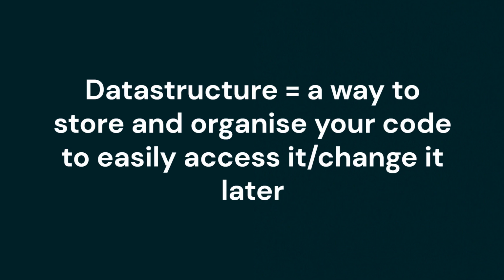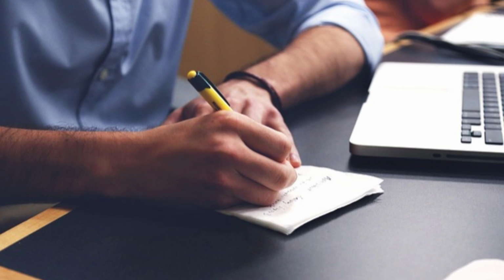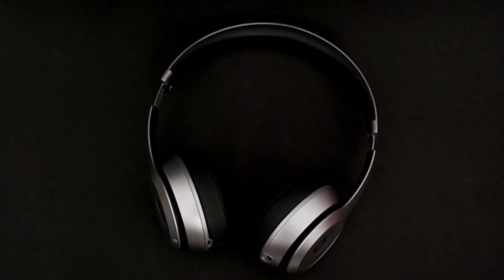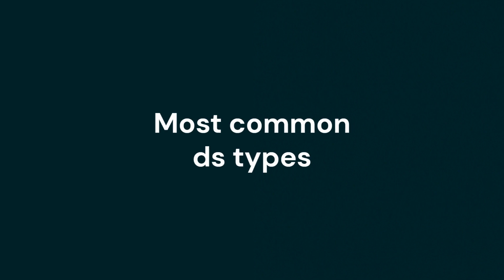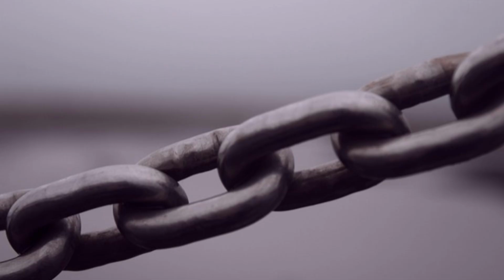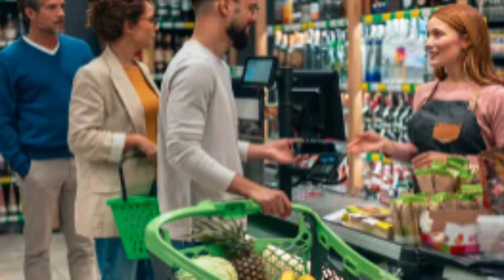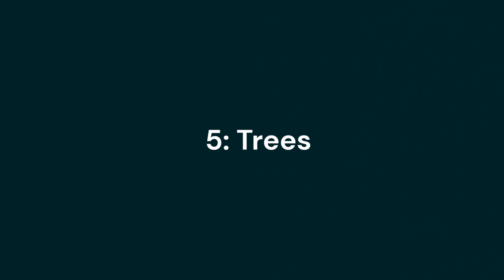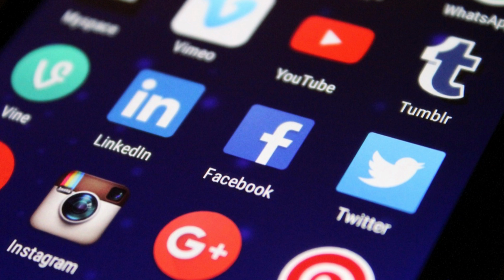What is a Data Structure ?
Hey everyone, I hope you'll enjoy this video.